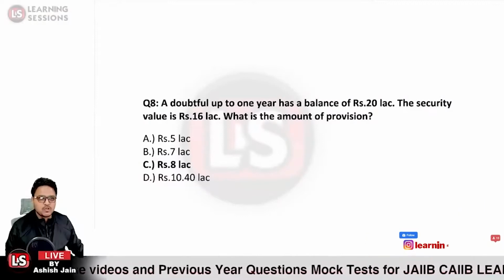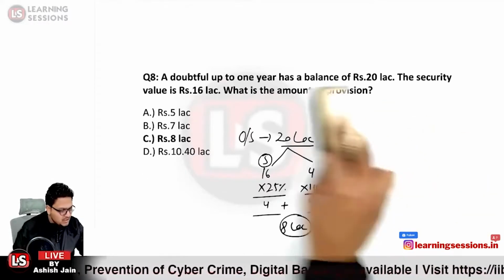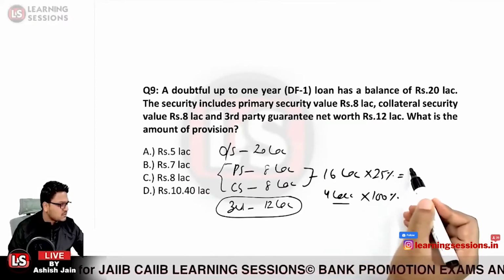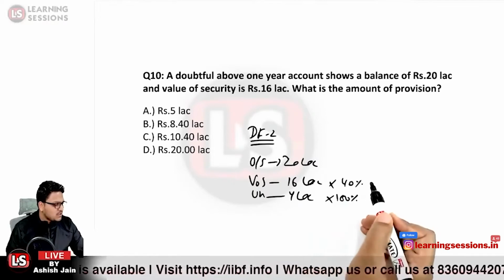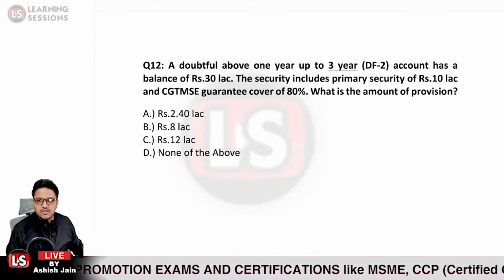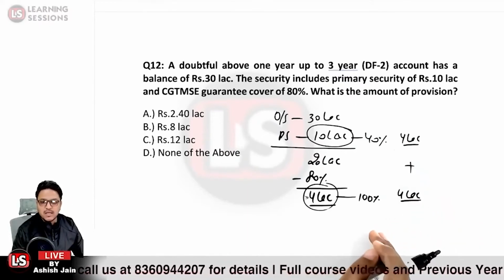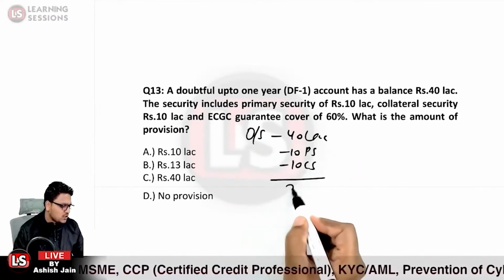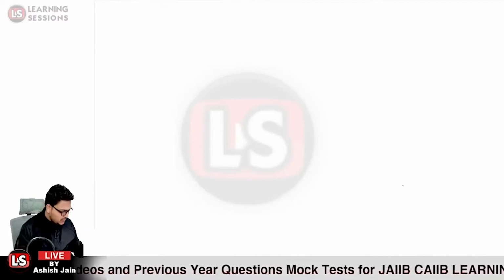BFM IMPORTANT QUESTIONS | PART 21 | CAIIB BFM IMPORTANT MCQs ON NPA 2022 EXAM CLASSES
CAIIB EXAM | CAIIB BFM IMPORTANT MCQs ON NPA 2022 EXAM CLASSES | PROVISION ON NPA ACCOUNTS CONTINUED

Watch this class of BFM for CAIIB 2022 Exams in which we will solve multiple-choice questions on NPA provision. This class is the continuation from the last BFM 2022 June Class. The questions have been framed as per the syllabus of CAIIB June 2022 Exams.

Do watch the previous section/part to better understand the concept of Non-Performing Assets.

😀JAIIB & CAIIB Full Courses Videos:
👉Full Videos
👉Chapter-wise Previous year Questions
👉Mock Tests
👉ePDF Notes